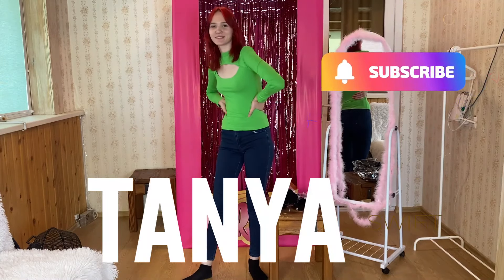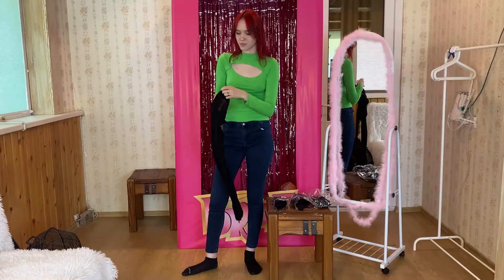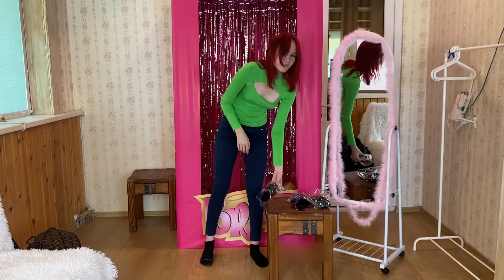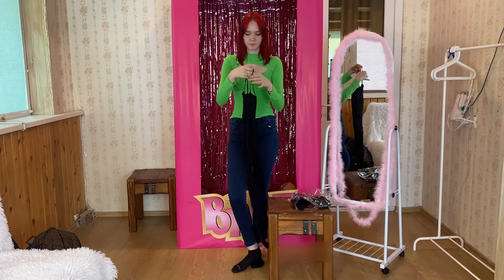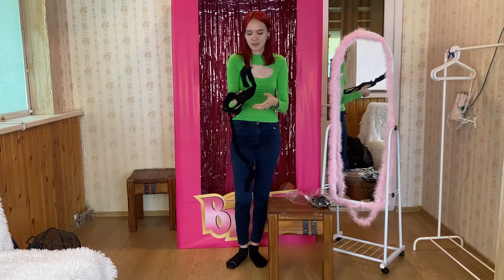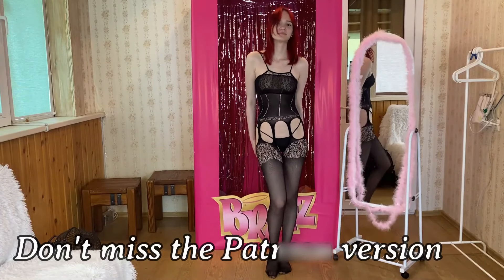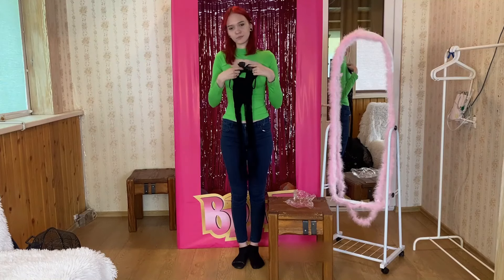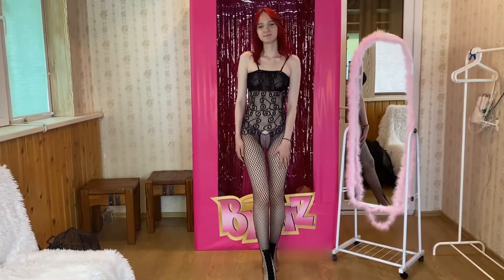Unleash Your Confidence: Jaw-Dropping Bodysuit Try On Haul to Ignite Your Style!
If you liked this video, you MUST watch this next video where I'm trying on unusual summer dresses!

Hi! I hope you loved the video, if so, please watch it all the way through (maybe even multiple times!!) This proves to youtube that you like my videos, and it will help me reach more people 🎉😘💕💖💖
Please watch all my other youtube videos too, and if you want even more content like this, you may